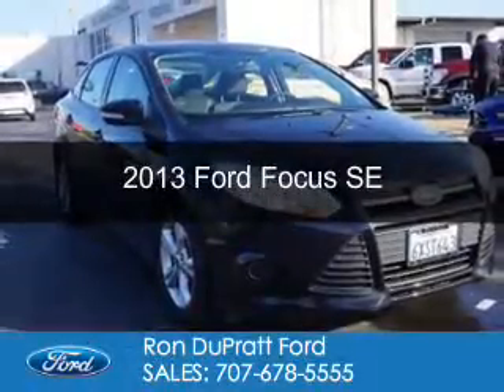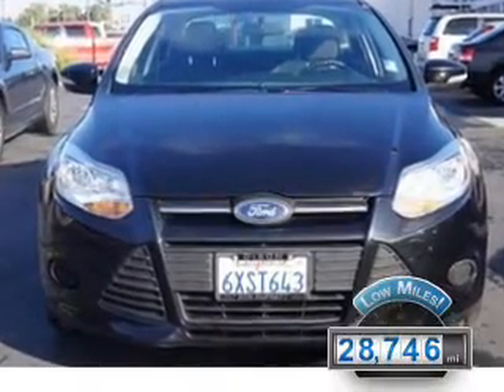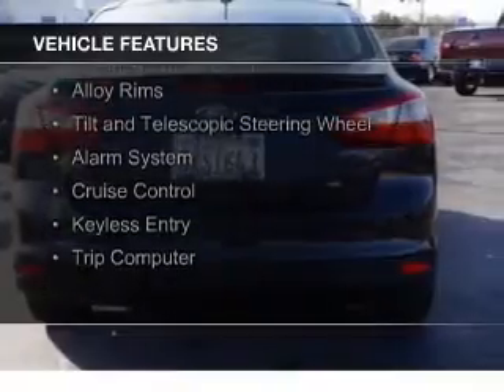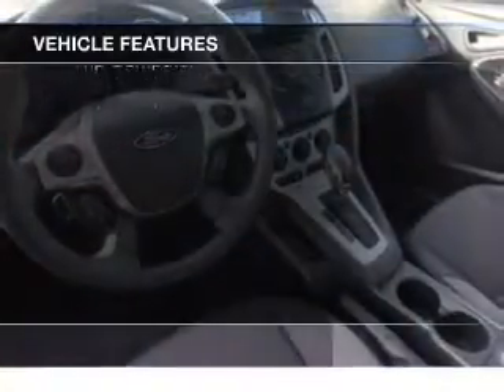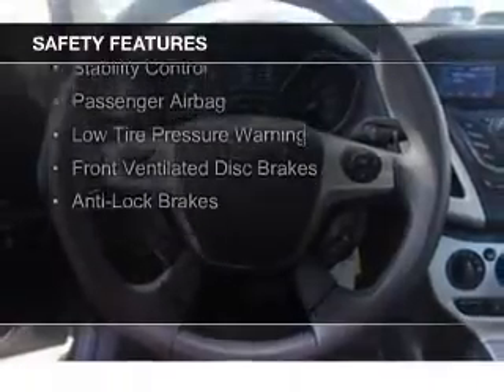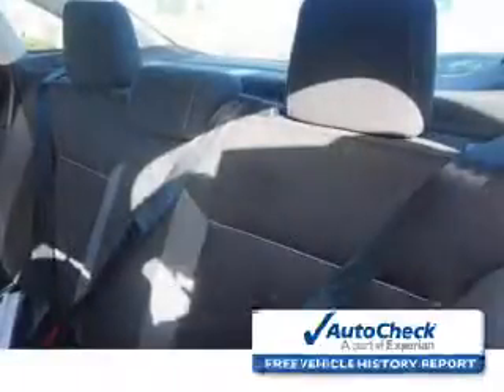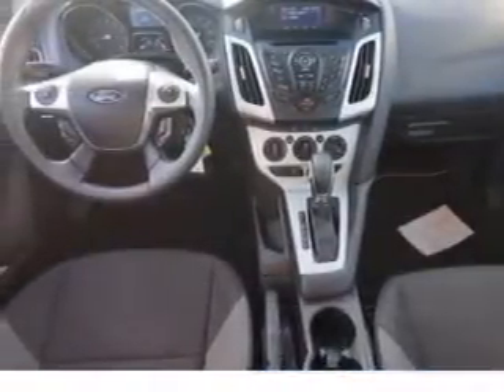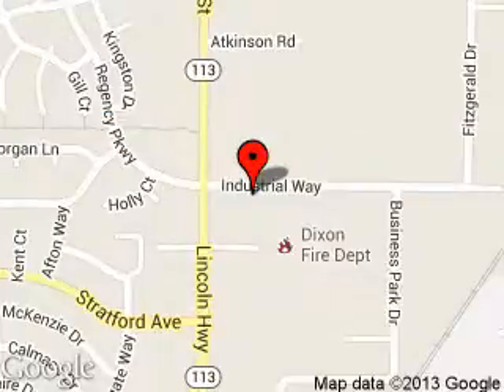2013 Ford Focus - Dixon CA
Phone:
Year: 2013
Make: Ford
Model: Focus
Trim: SE
Engine: 2.0 liter inline 4 cylinder 16 valve
Transmission:
Color: Tuxedo Black
Mileage: 28746
Address:
1320 North 1st Street